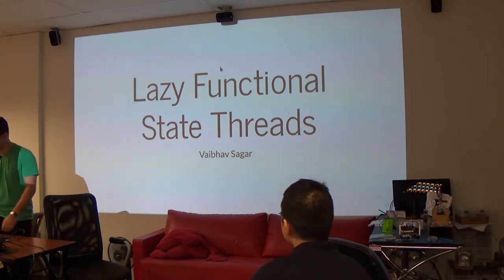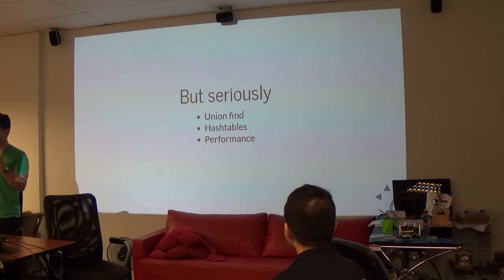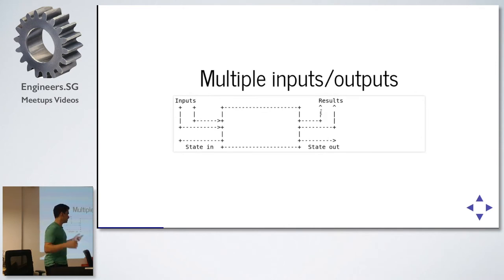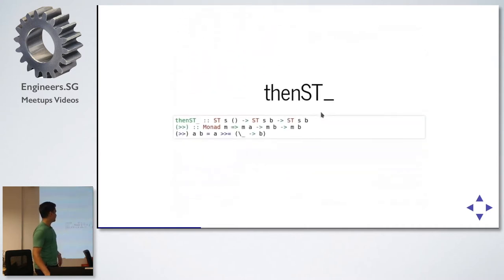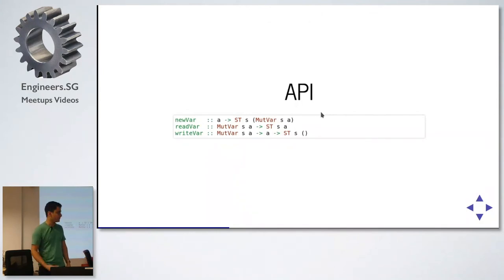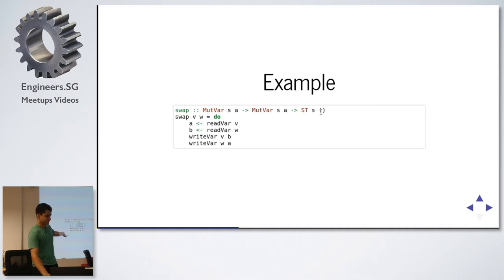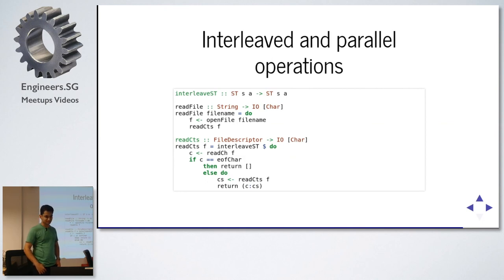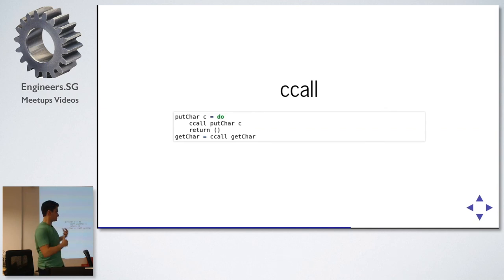Lazy Functional State Threads - John Launchbury and Simon L Peyton Jones - Papers We Love Singapore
Speaker: Vaibhav Sagar